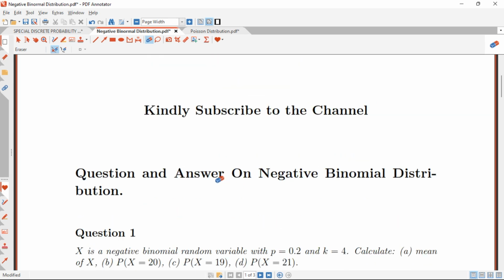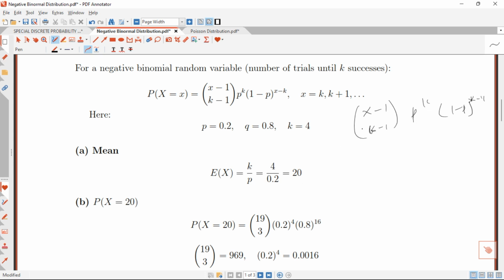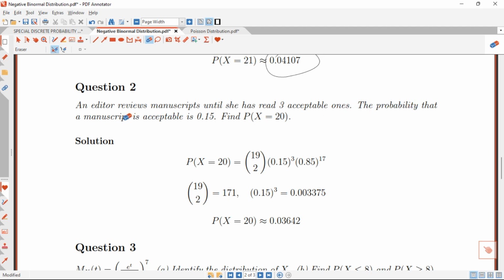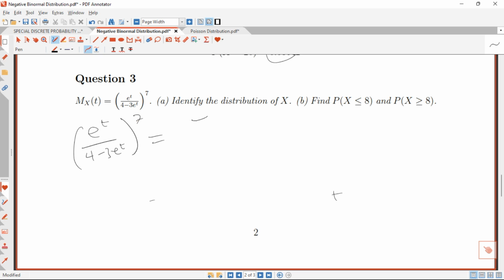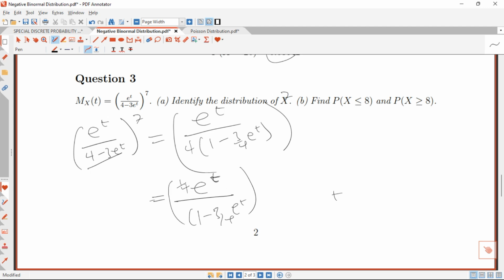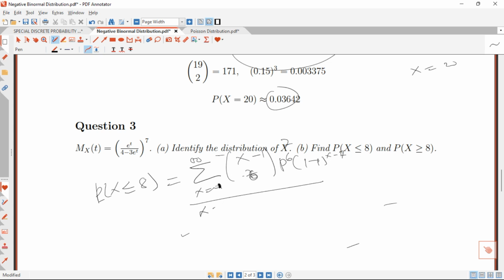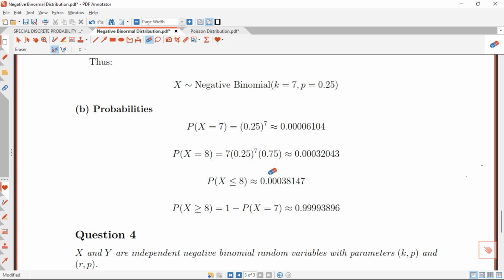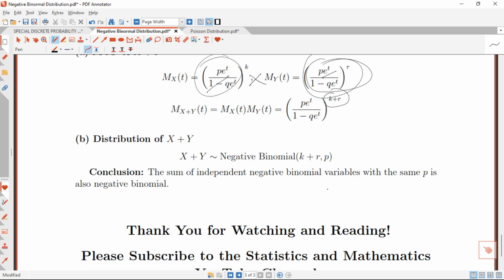Work examples on Negative binormal distribution.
Viewers will understand the probability mass function forNegative  binomial distribution with it mean, variance, moment generating function and characteristics function using example.